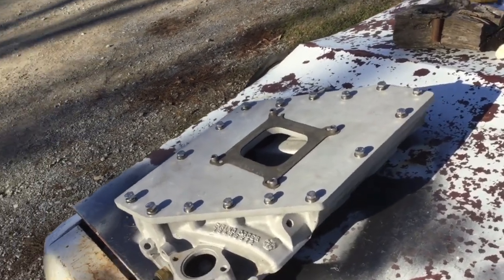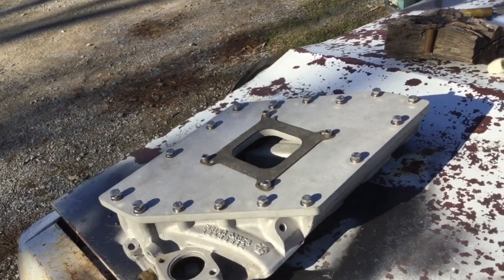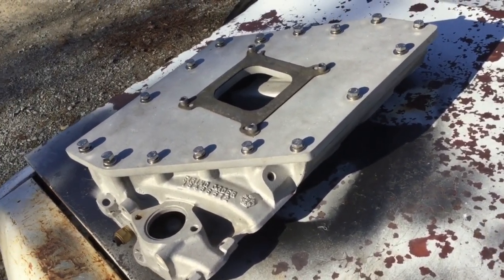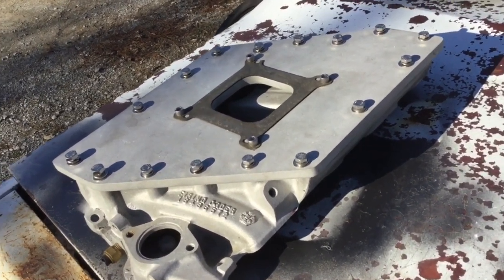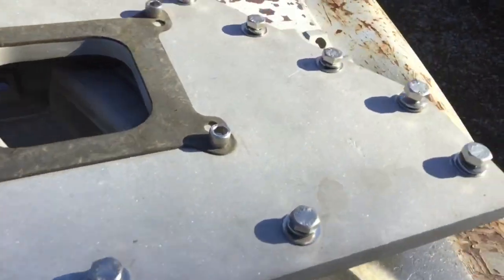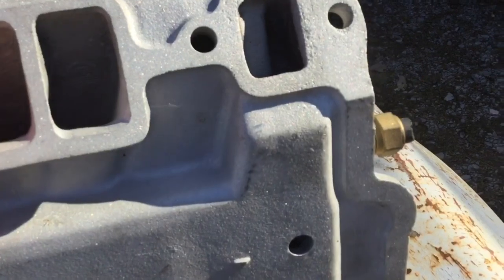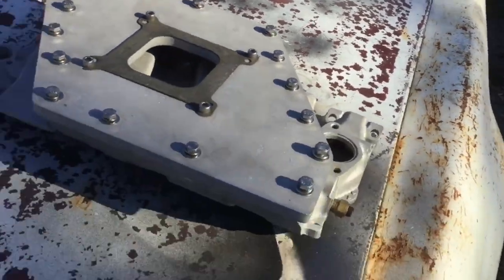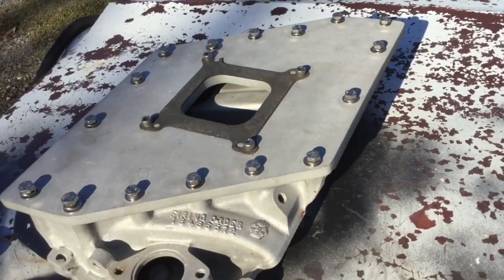Homemade Cross Ram Intake or Junk? Corvette Crossfire Intake made for Carburetor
Hello this my 4bbl intake that’s made out of a corvette crossfire intake. If you look at the pictures at the end you can see what kind of work has been done.